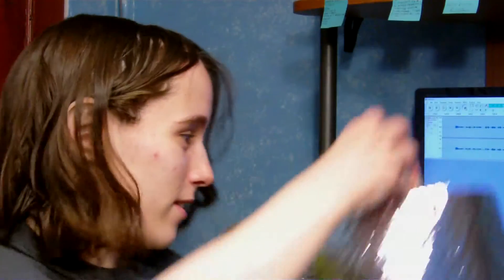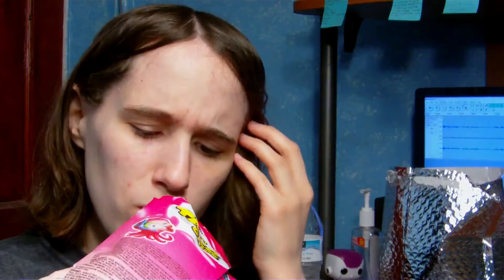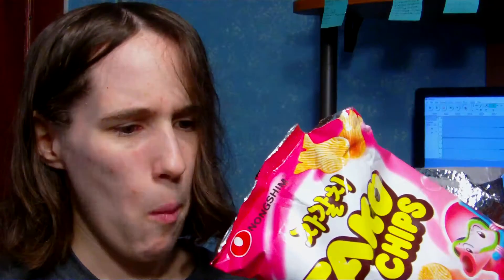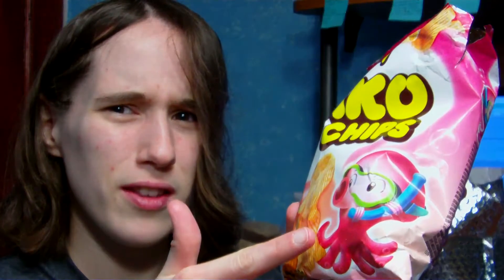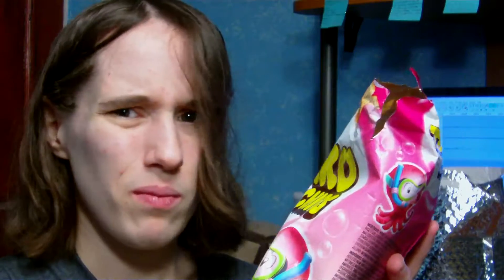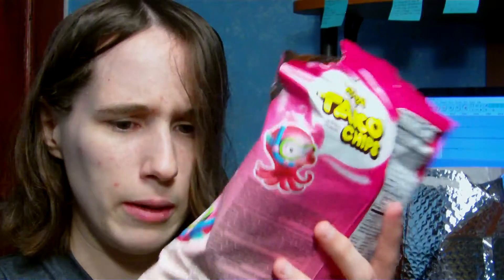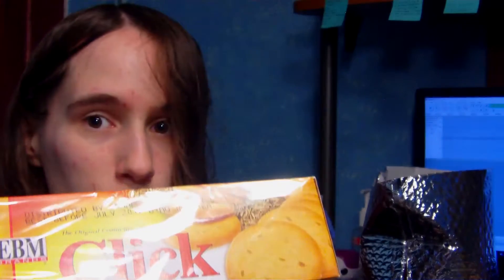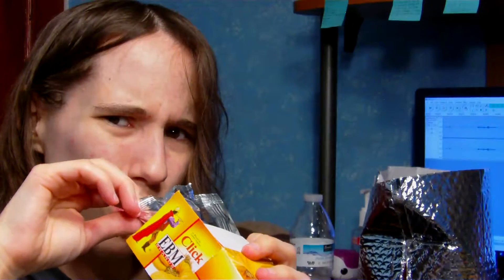Snack Roulette #03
Time to test my luck again!